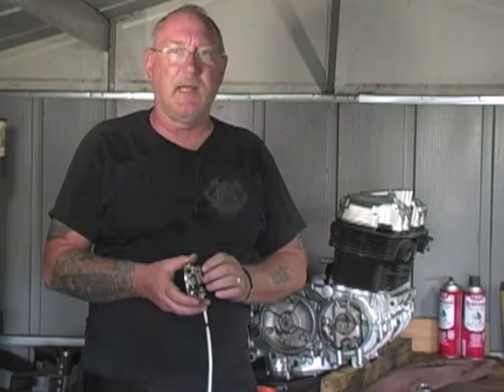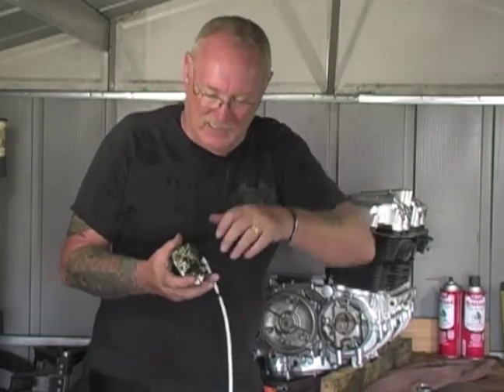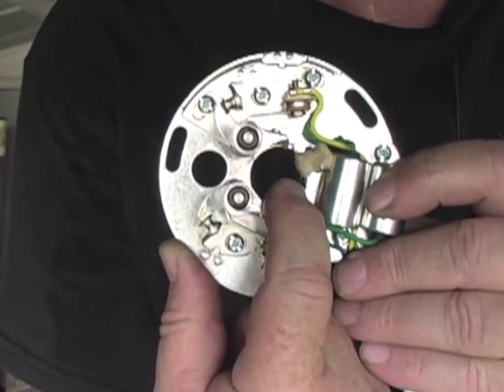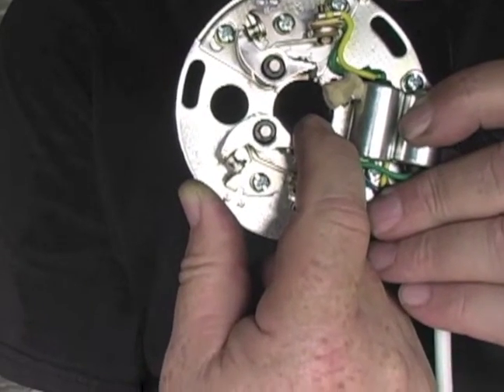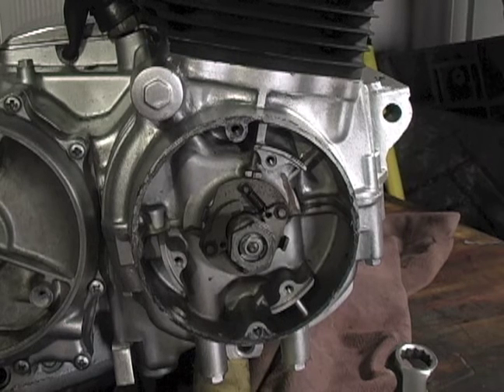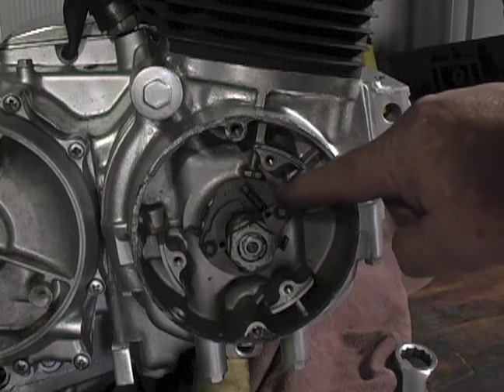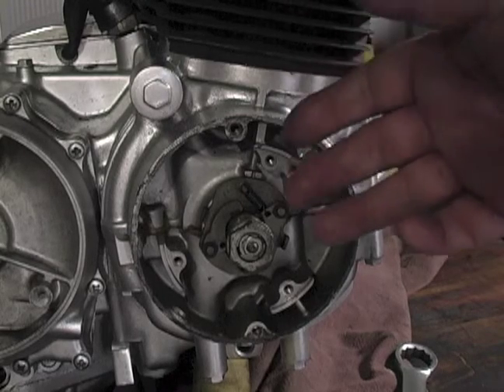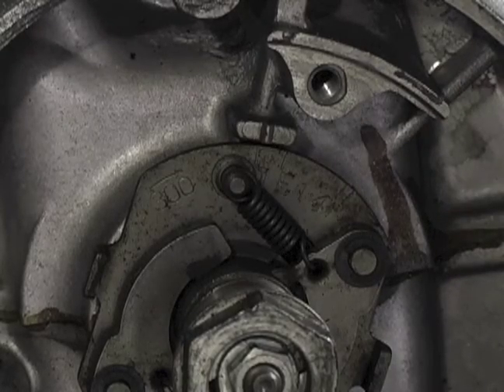SBTV How To - What the Heck Are Breaker Points? (Pt 1 - What They Are and How They Work)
Ever since the introduction of electronic ignitions and computer controlled everything, there were breaker point ignition systems. If your passion is older motorcycles, understanding how these systems work and how to maintain them is absolutely a "must know".

In Part 1, we show you what they are and how they work. Part 2 covers adjusting the gap and Part 3 covers setting the static timing prior to engine start up.

Join us on the social media of your choice!

Due to factors beyond the control of SBTV, it cannot guarantee against unauthorized modifications of this information, or improper use of this information.  SBTV assumes no liability for property damage or injury incurred as a result of any of the information contained in this video. SBTV recommends safe practices when working with power tools, lifts, lifting tools, jack stands, electrical equipment, blunt instruments, chemicals, lubricants, or any other tools or equipment seen or implied in this video.  Due to factors beyond the control of SBTV, no information contained in this video shall create any express or implied warranty or guarantee of any particular result.  Any injury, damage or loss that may result from improper use of these tools, equipment, or the information contained in this video is the sole responsibility of the user and not SBTV or the personalities appearing in this video.

Music used in SBTV videos and licensed through Pond5.com are covered by the following license agreement:

Music performed by Pat Savage and featured in SBTV videos are used by permission of Pat Savage and can be purchased directly at:

Additional music/audio tracks not otherwise credited above are taken from stock sources included with the Apple iMovie application under license